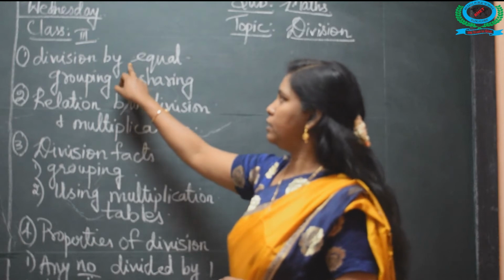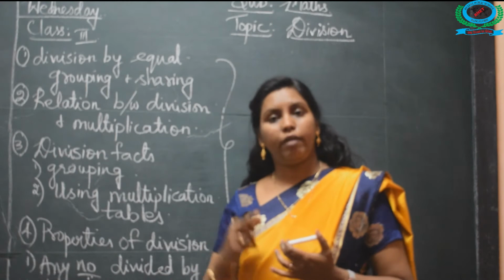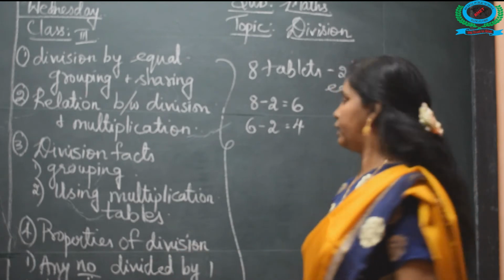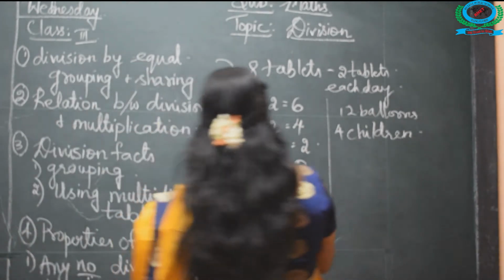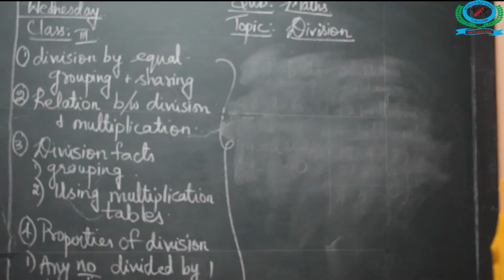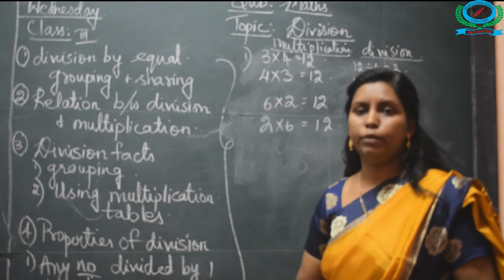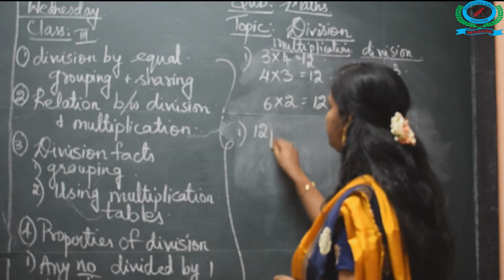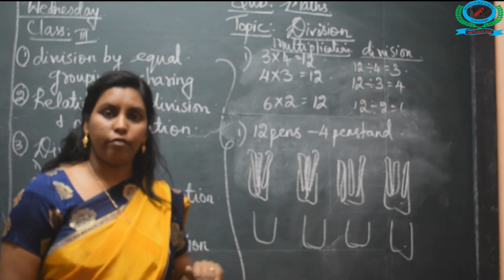MATHS CLASS 3 DIVISION